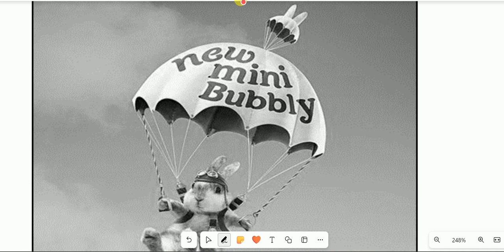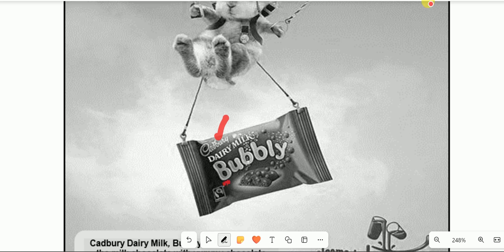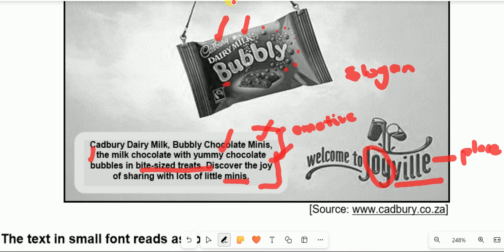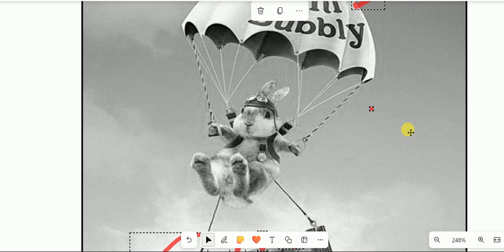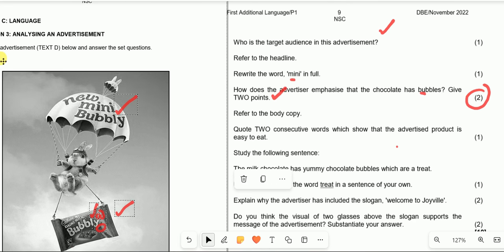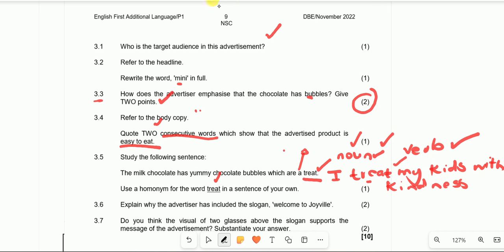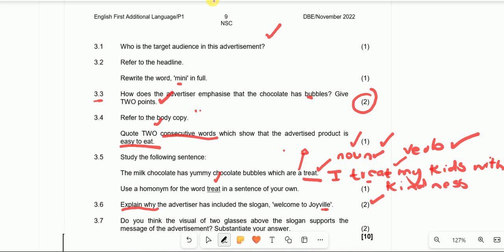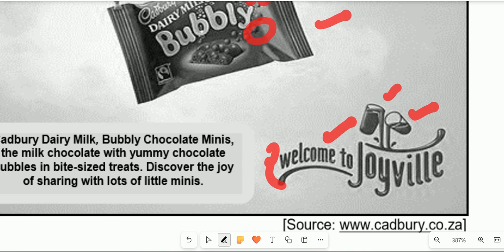Grade 12 English (Fal) preparatory examination revision. Paper 1: Analysis of Advertisement.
Tips on how to analyse and answer questions based on a cartoon.